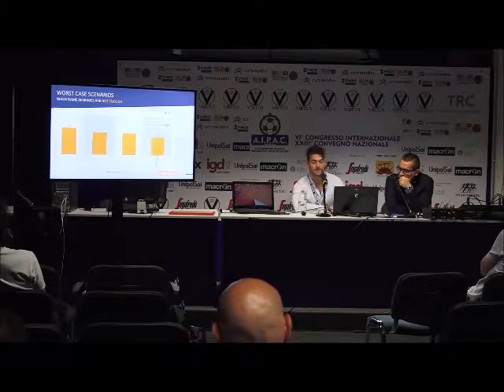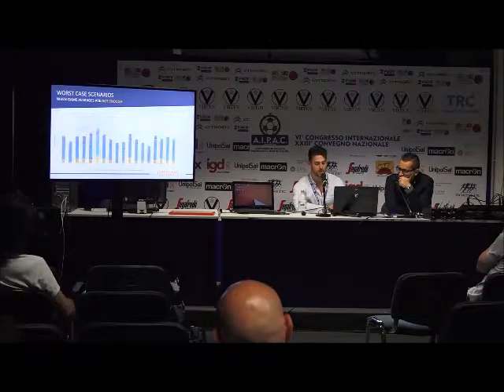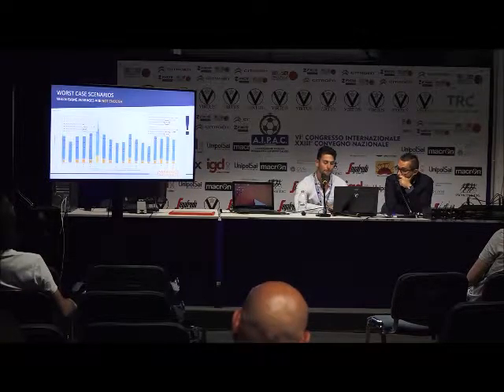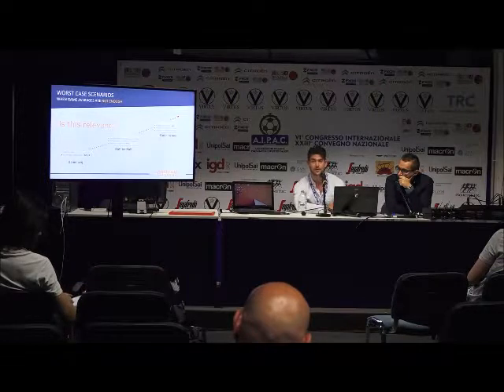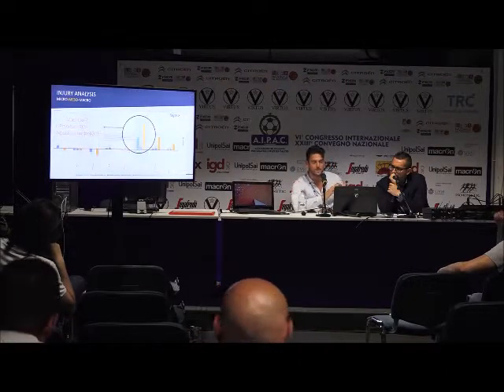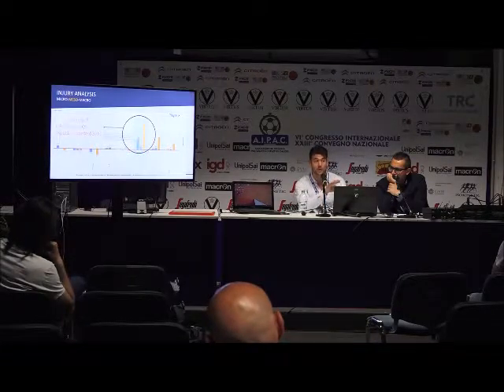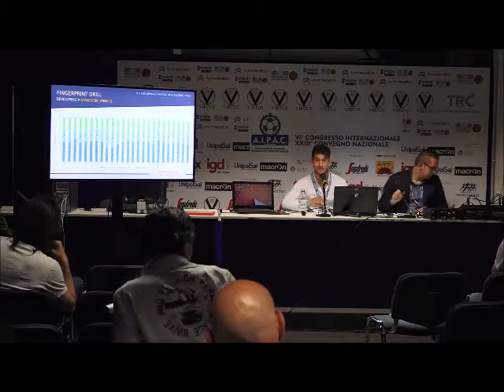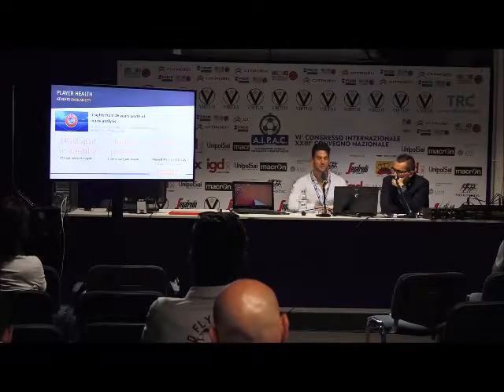Congresso AIPAC 2017 Simposio satellite Miranda M